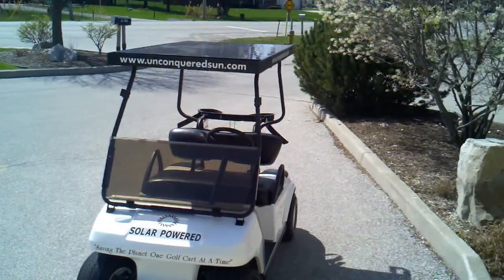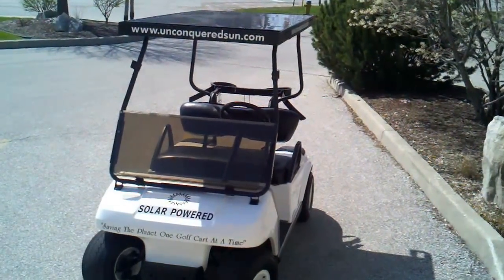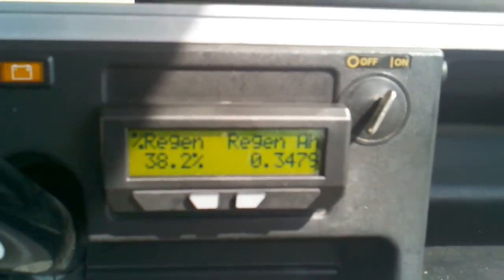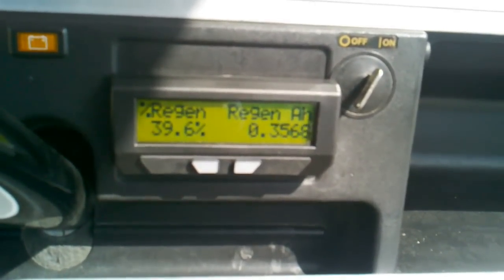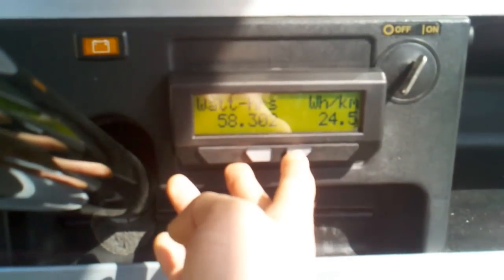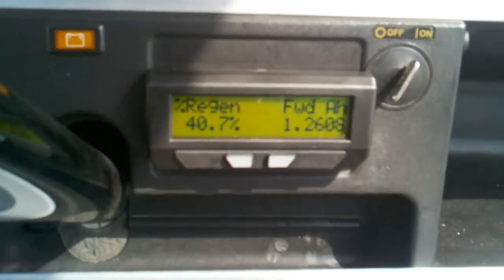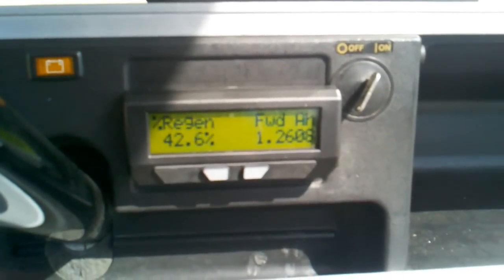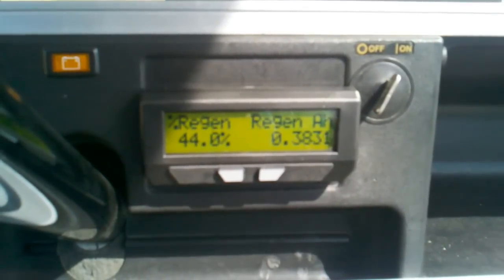Solar Charged Golf Cart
USST 260 Watt Solar Charged 48 Volt Electric Golf Cart